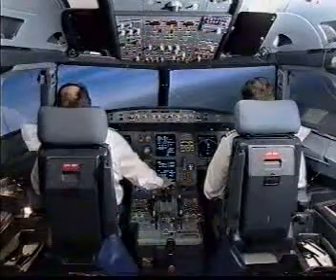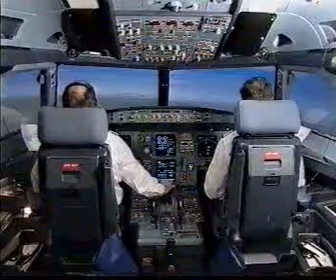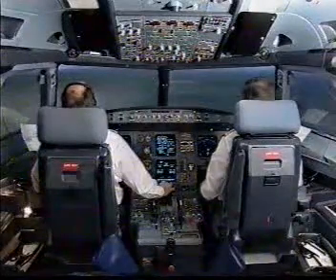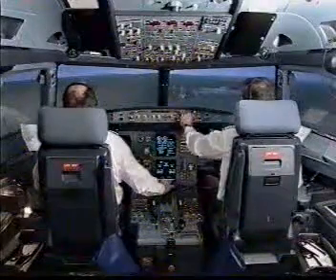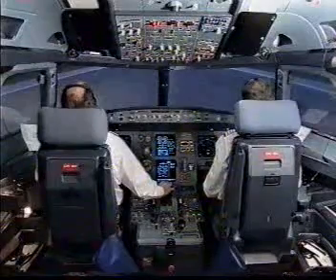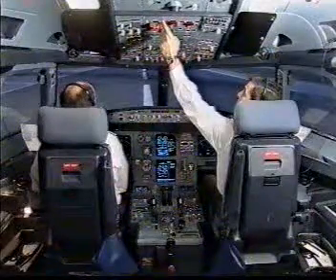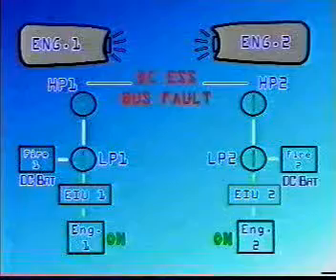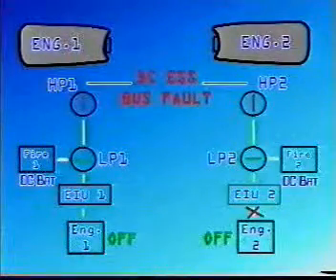Airbus 320 - engine fire below 400 ft with DC ESS BUS failed